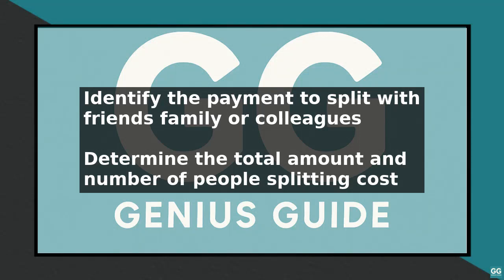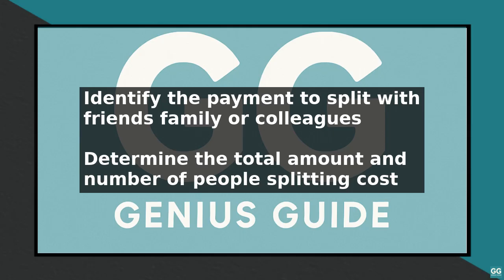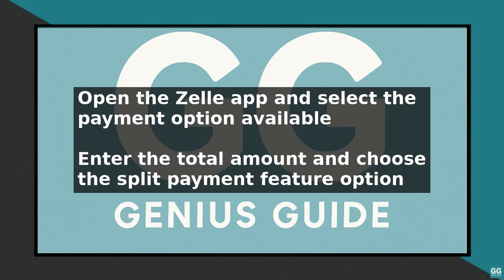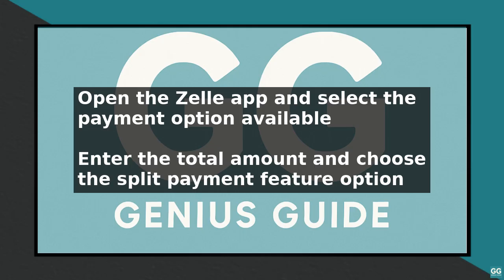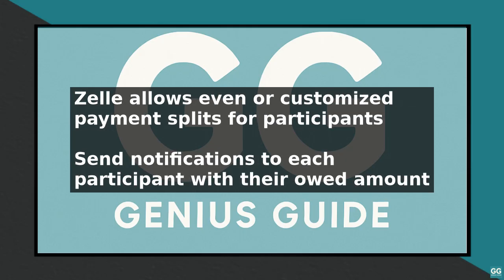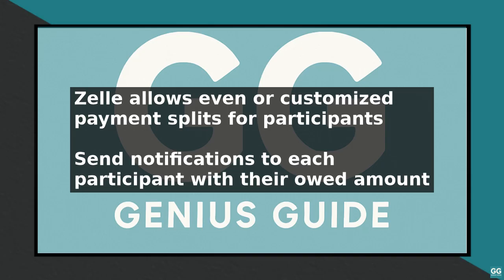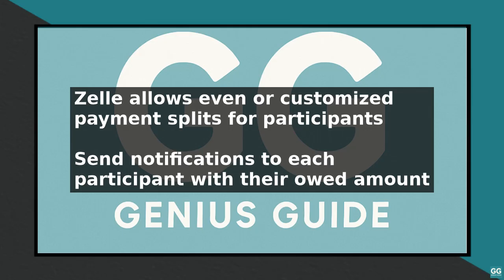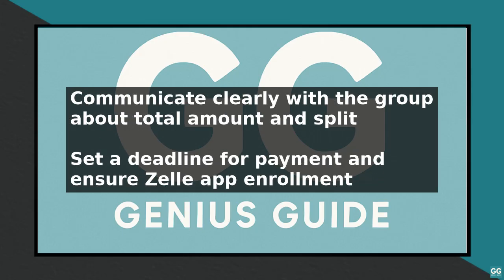When To Use Zelle Split A Payment (2025)